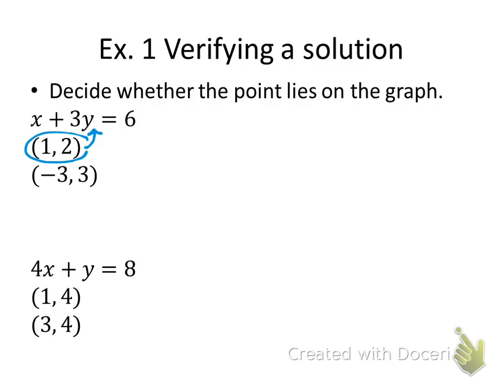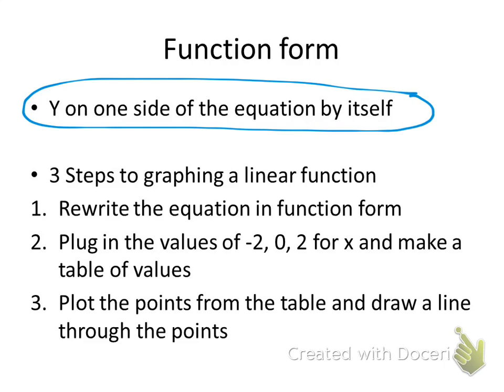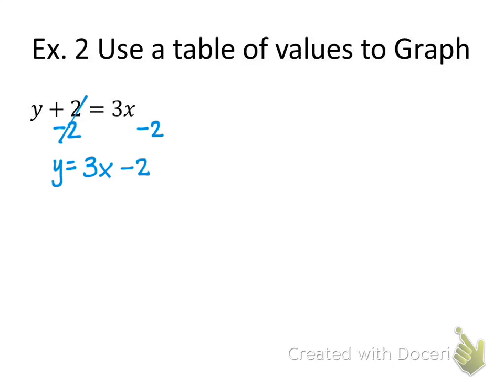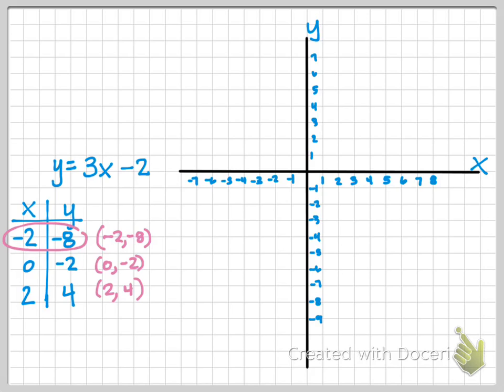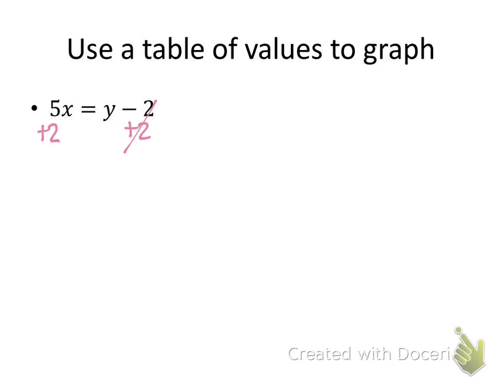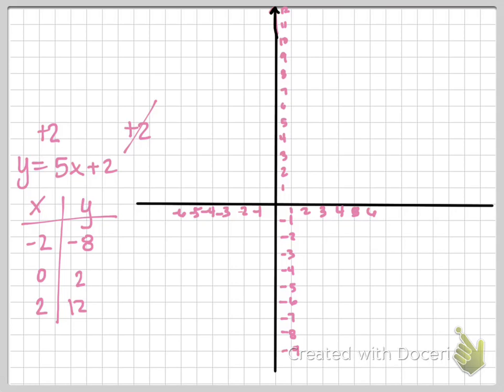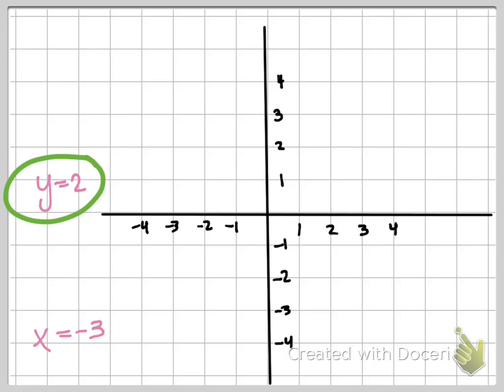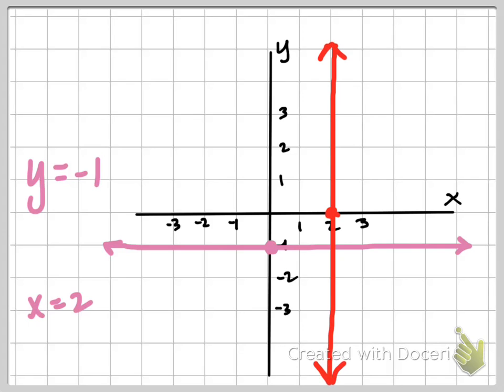Algebra I- Lesson 4.2 Graphing Linear Equations